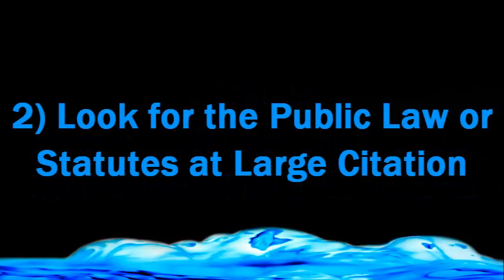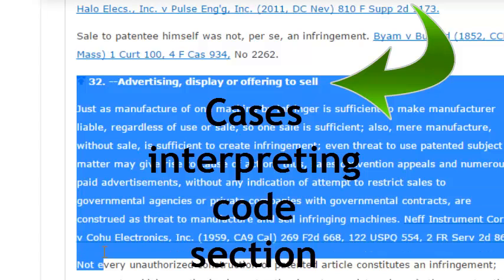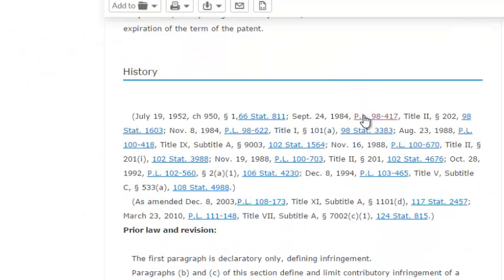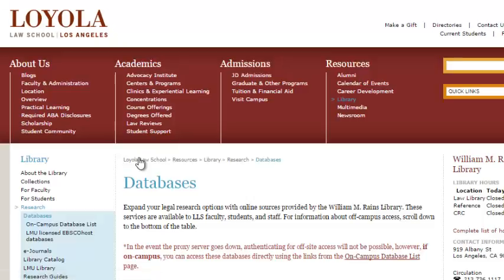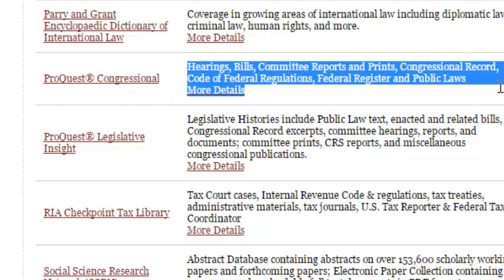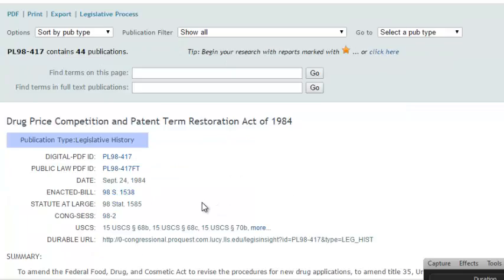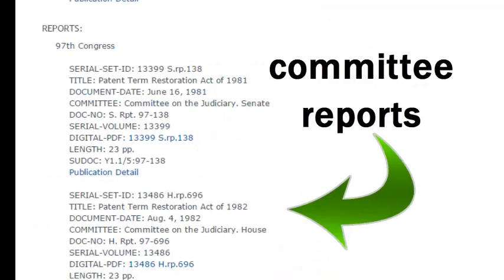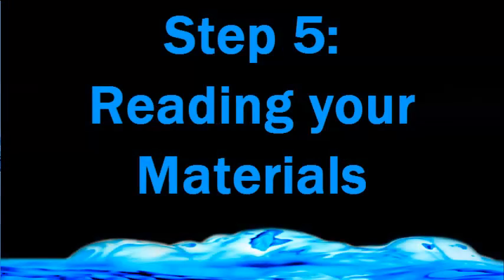Legislative History Part 2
Provides an overview of how to locate compiled legislative histories.